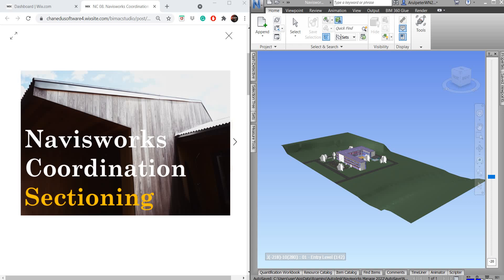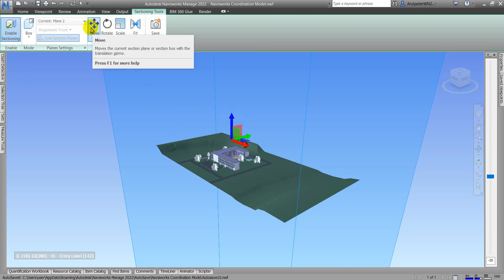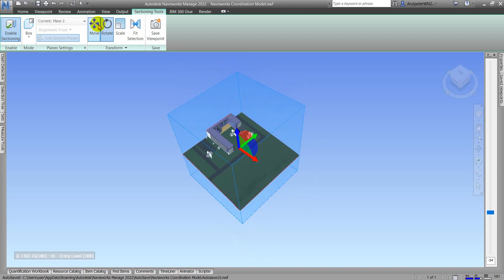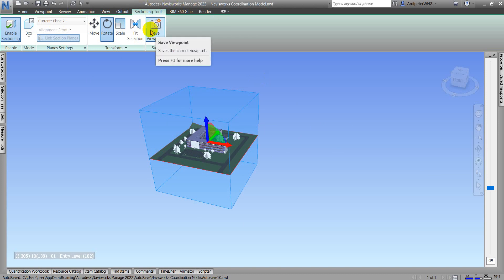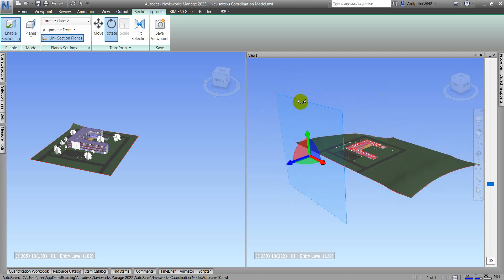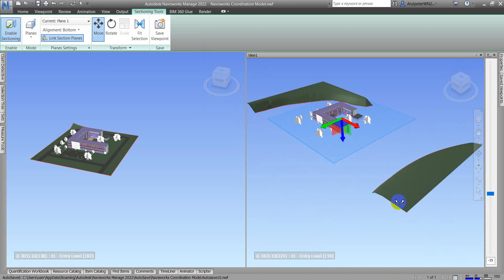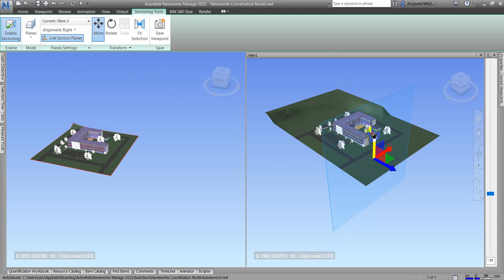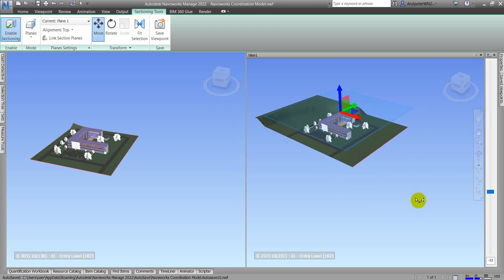Part 18 Navisworks Coordination: Create Section Plane & Section Box.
In this video, you are going to learn how to create Plane Sectioning & Box Sectioning in Navisowrks. And then how to adjust Plane Sectioning properly as well.